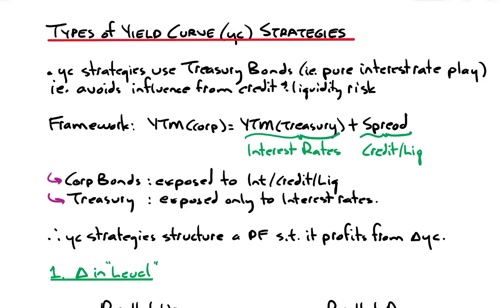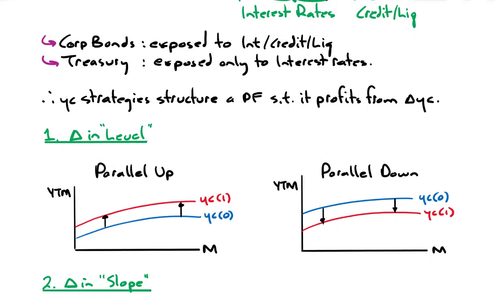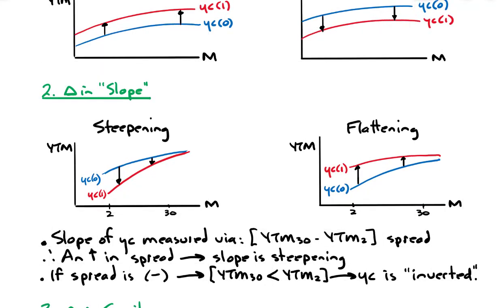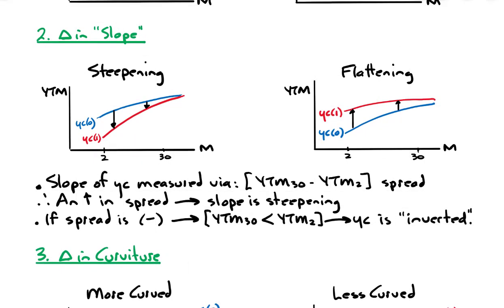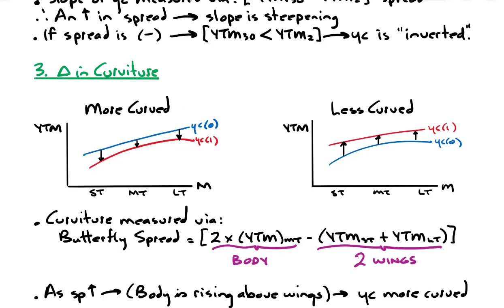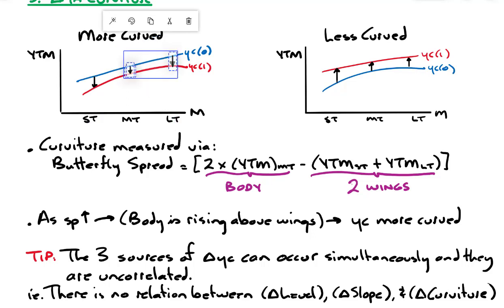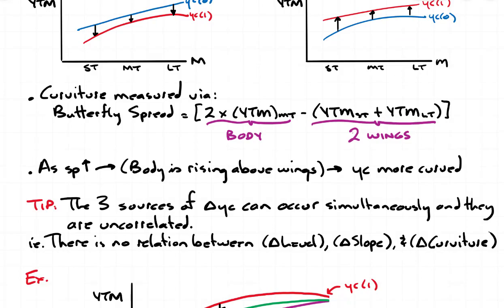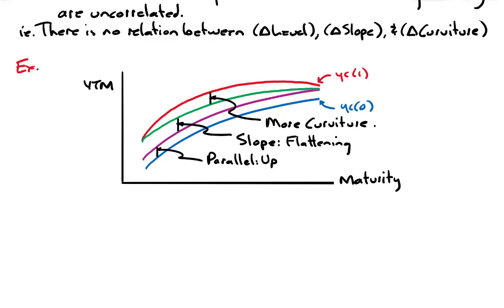CFA Prep: TYPES OF YIELD CURVE STRATEGIES